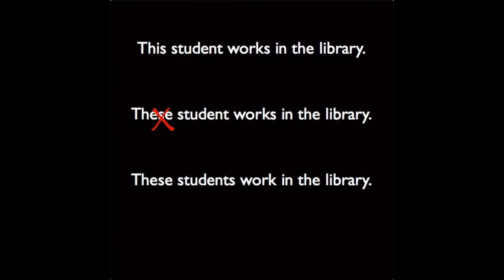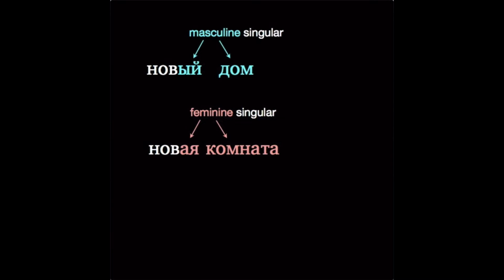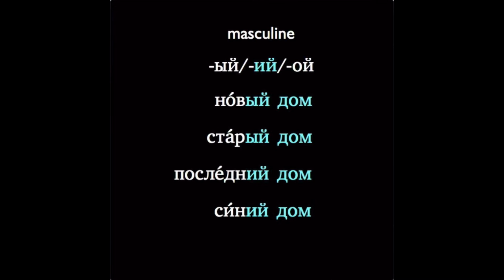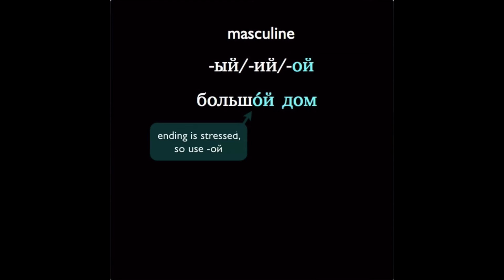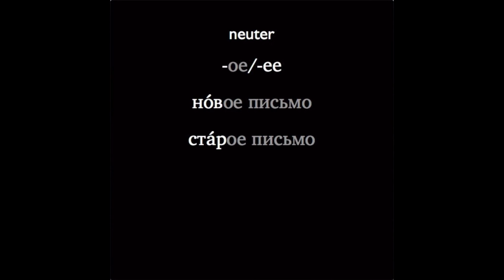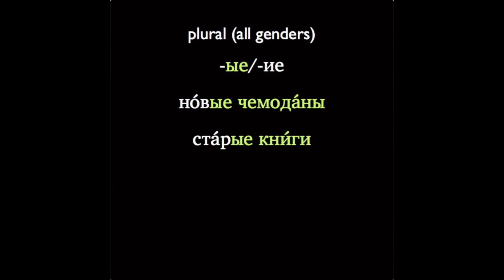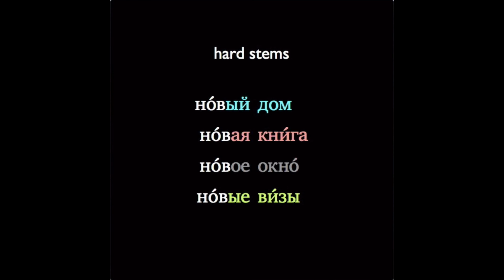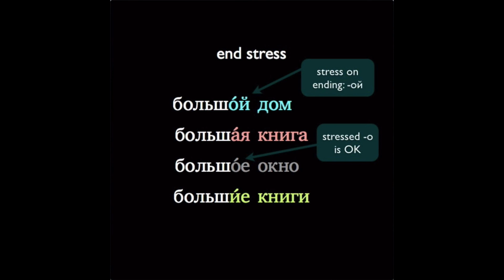Adjective Agreement in Russian (Nominative)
When describing anything in Russian - a big city, an old suitcase, etc. - you'll want to be sure that your endings match up properly. In this tutorial we cover adjective endings for the nominative case, including notes on stress and two essential spelling rules.

Why большо́е, but хоро́шее? Why хорошая, but хороший? Getting the basics down will help you as you move on to learn other endings, too.